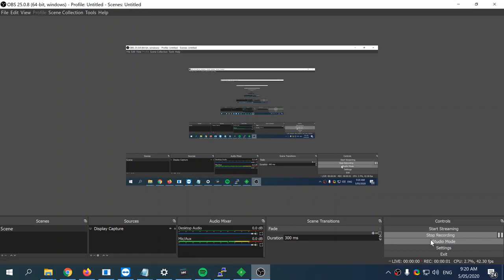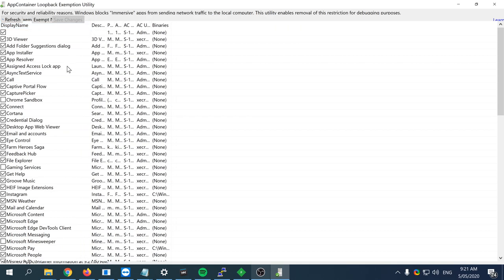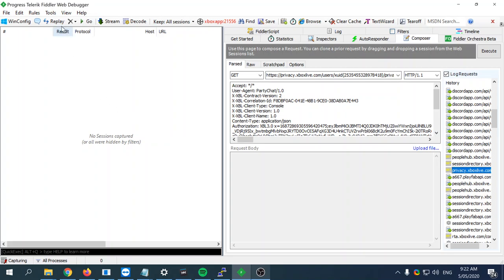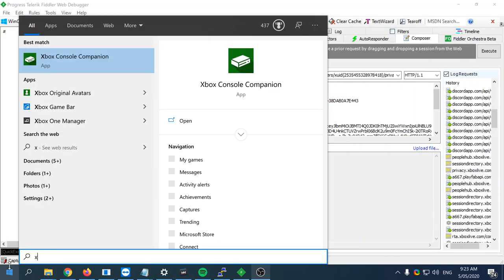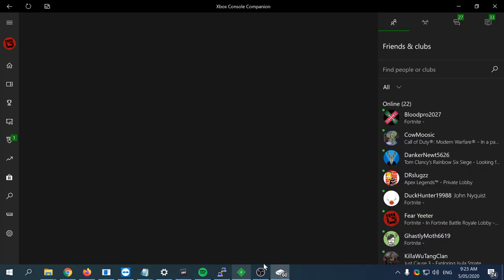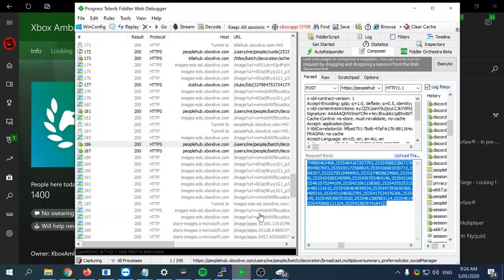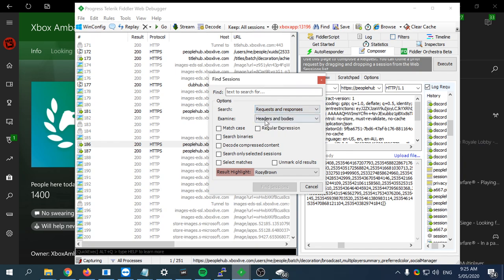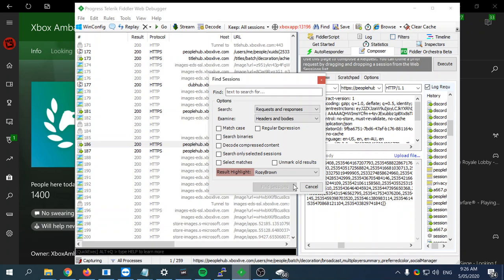How to use Fiddler 4 to interface with Windows 10 applications.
This video is a follow up for my Xbox Followers video.